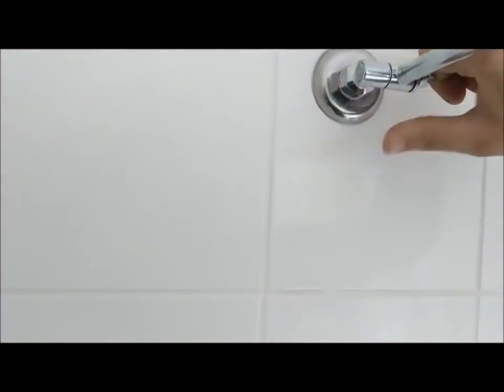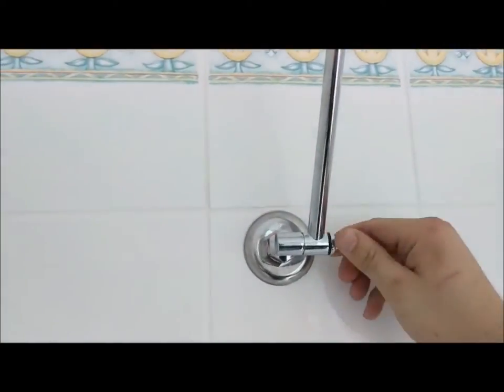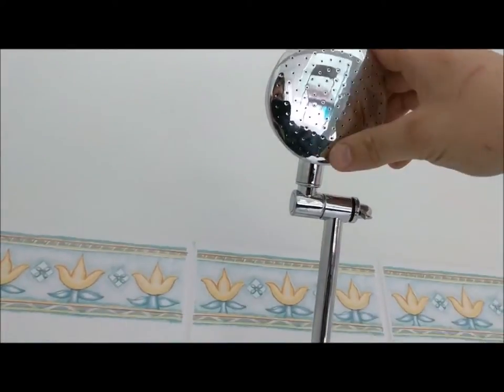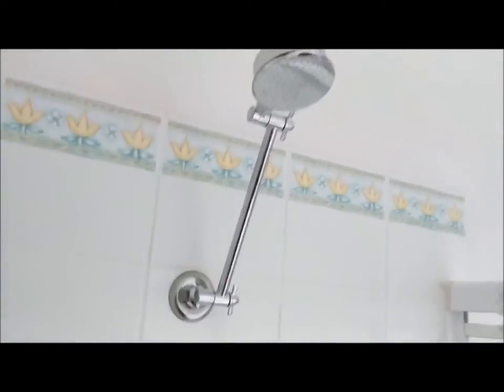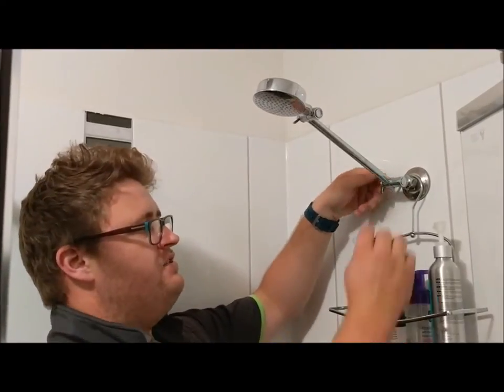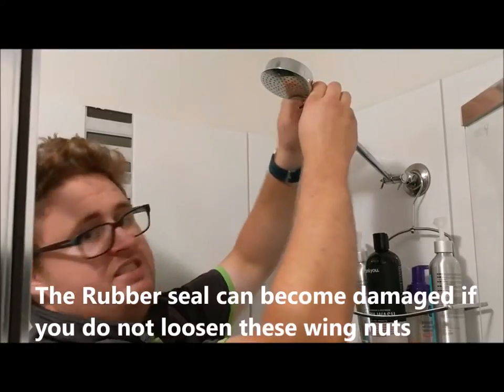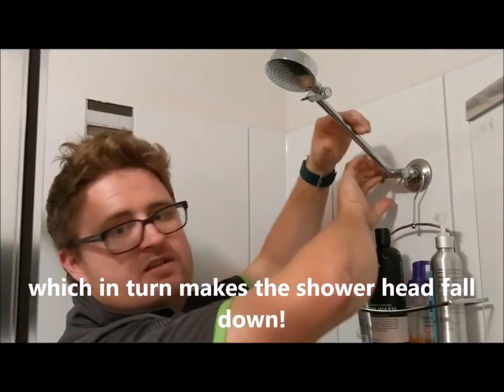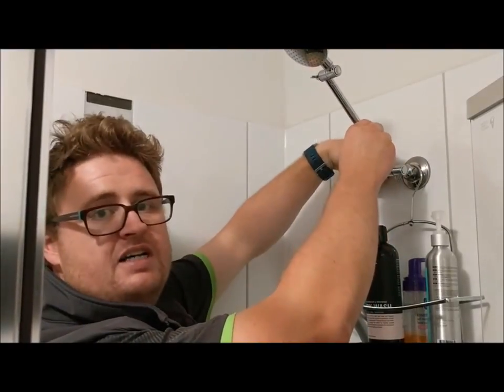How to prevent your shower head from falling down - DIY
Enjoy a stable and secure shower experience with the tips you'll find here!

I apologize for any confusion caused by the original title of my video, 'How to Stop Your Shower Head from Falling Down.' Your valuable feedback has prompted an update to 'How to Prevent Your Shower Head from Falling Down,' better capturing the preventative nature of the content. In this video, I share essential maintenance tips, such as the proper way to loosen the nuts before adjusting your shower head, which helps preserve the integrity of the washers and rubbers. This proactive approach can extend the life of your shower components significantly.

Thank you for your understanding and for aiding in the improvement of this channel. Your support enables me to provide clear, effective, and useful guidance.